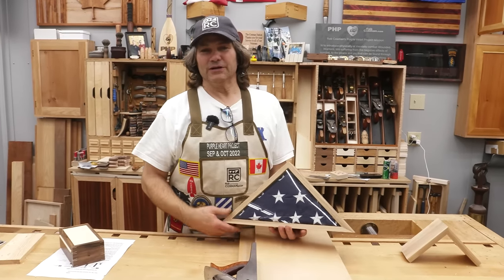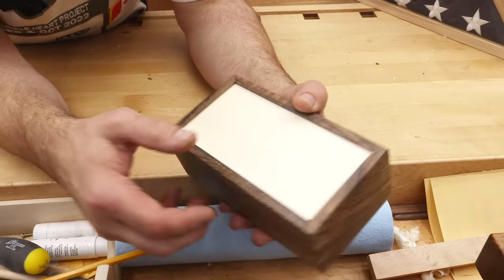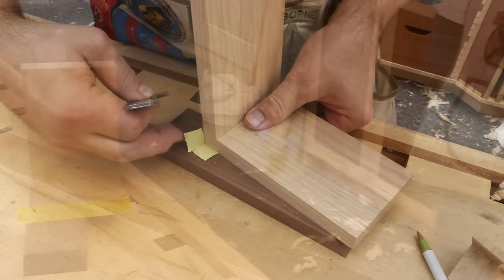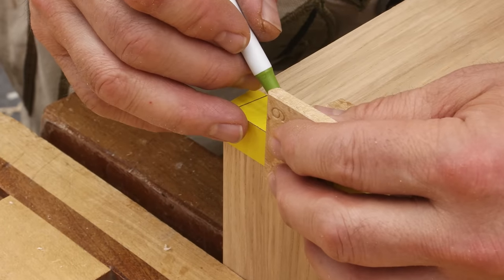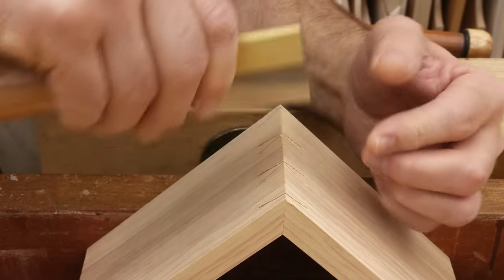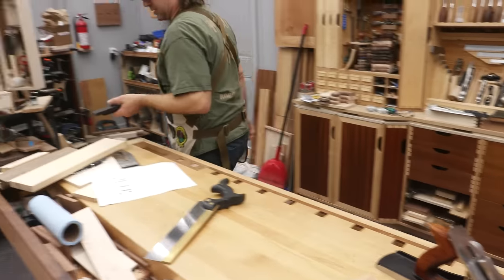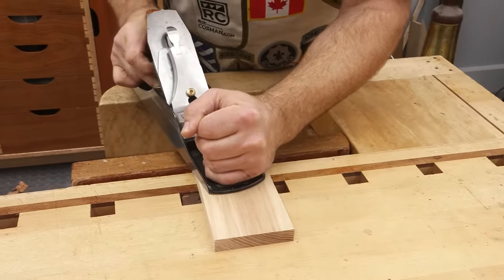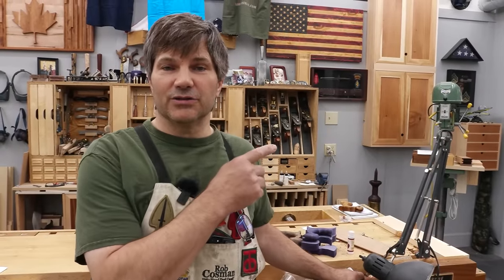Faux Dovetails made with Splines by Hand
Rob Cosman teachs how to make spline dovetails by hand